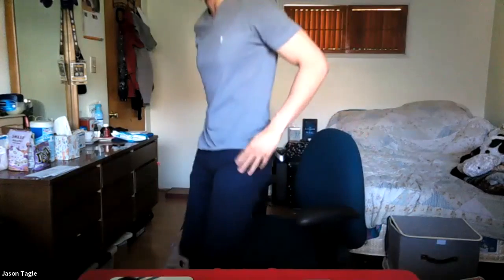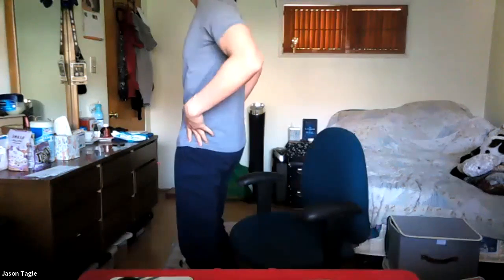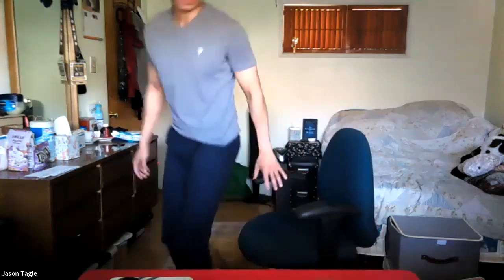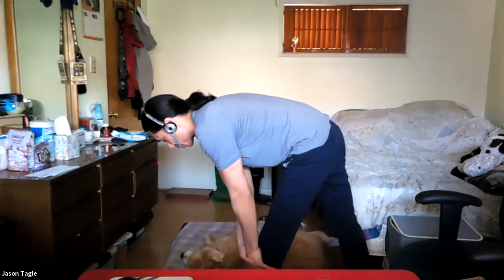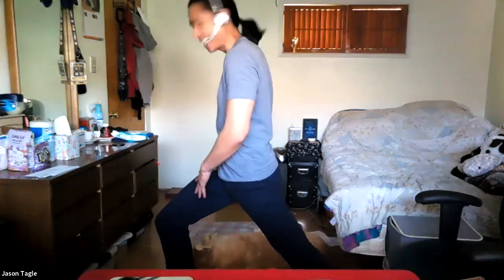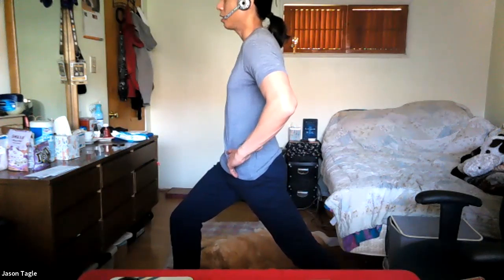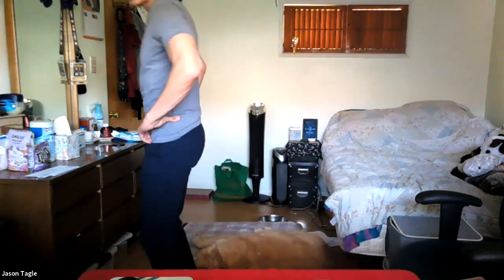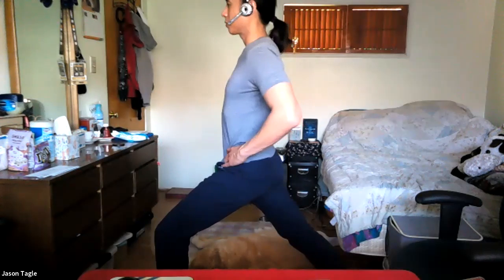CubeFit Stretch | Hip Openers